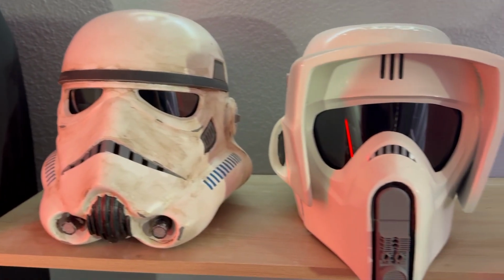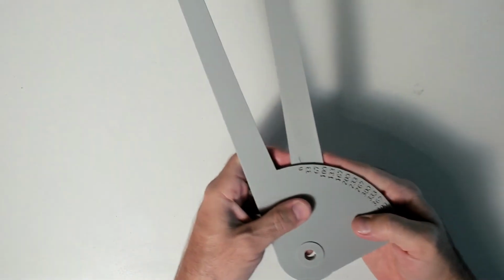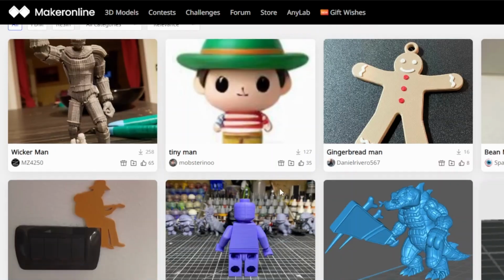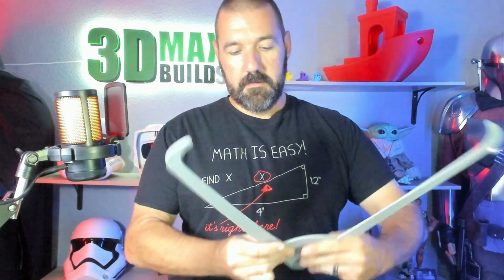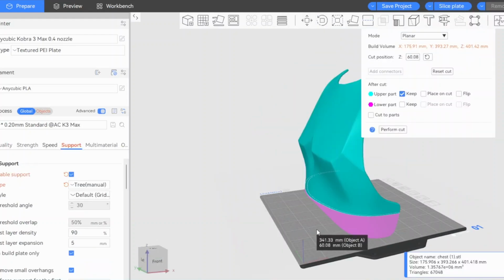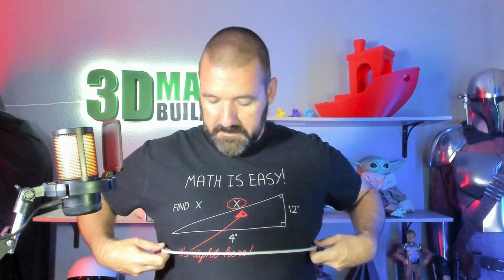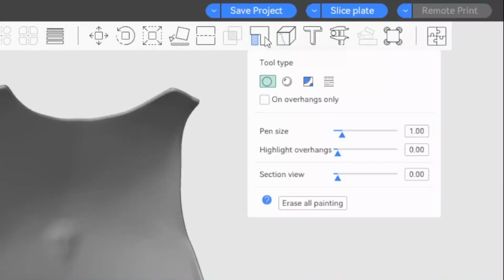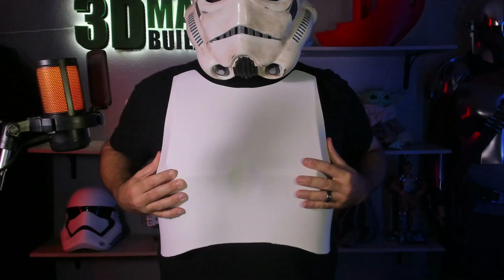How To Scale 3D Printed Cosplay Armor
Before 3D printing helmets or armor you need to be sure you are scaling the parts correctly. You dont want to waste time or filament on a part that is the wrong size.

CPFXRSXLZN

00:00 Introduction
00:26 My Updated Calipers
01:03 How to apply your measurements to 3D printed parts
02:02 Using for a chest plate
03:04 Additional check before full print
03:38 Using the Kobra 3 Max for big prints
04:30 Finishing and printing the chest plate print